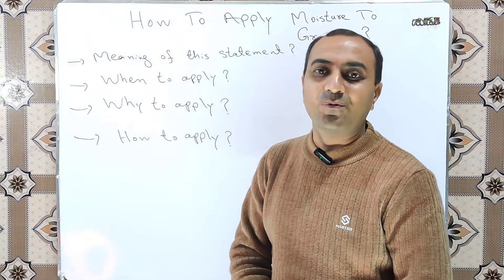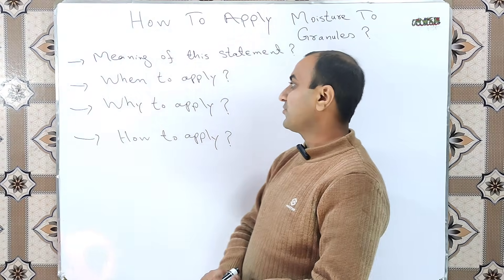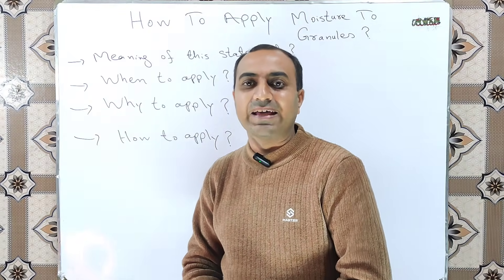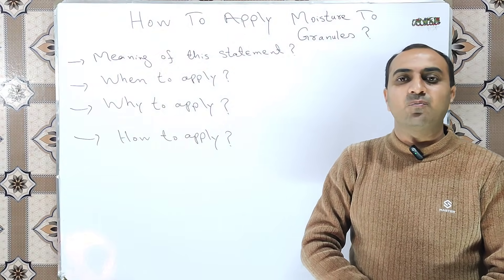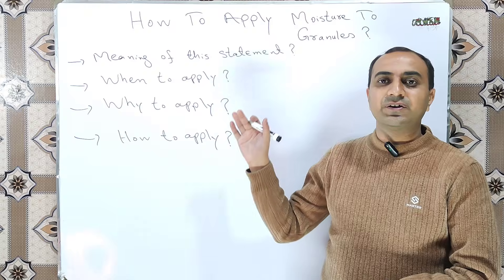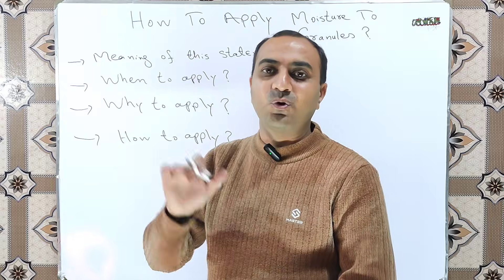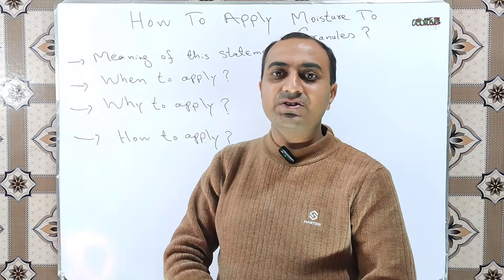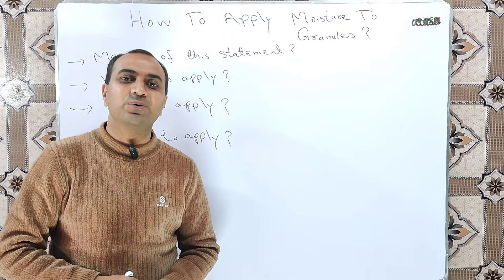How to apply moisture to granules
How to apply moisture to the granules?It is a conventional method of moistening the granules in pharmaceutical industries to overcome the tablet compression problems like capping and lamination.The issues of tablet capping and lamination are faced during the process of tablet compression if the granules are over dried.
A defined level of moisture is required in granules to adhere and form a tablet without capping or lamination but when granules are over dried we have to apply moisture again to the granules.
How the moisture is applied and what is the most commonly used method to moisten the granules is discussed in this video so watch the complete video.